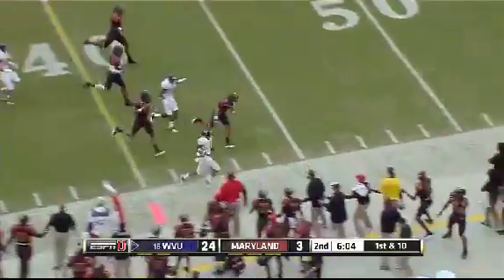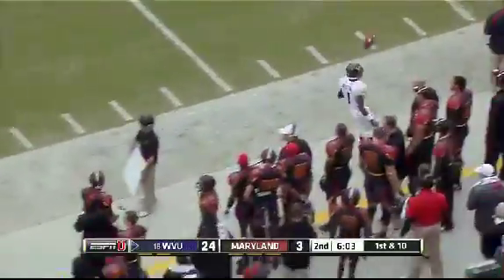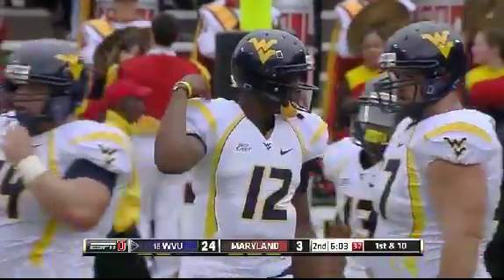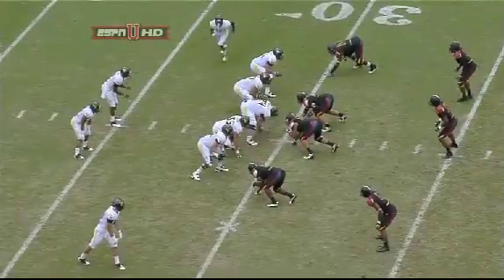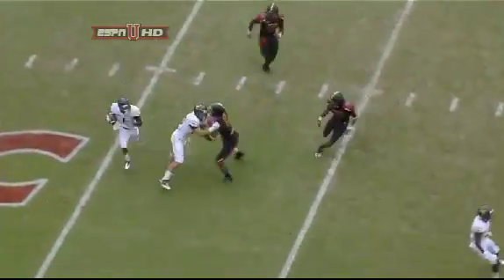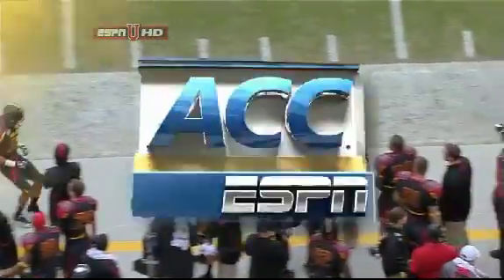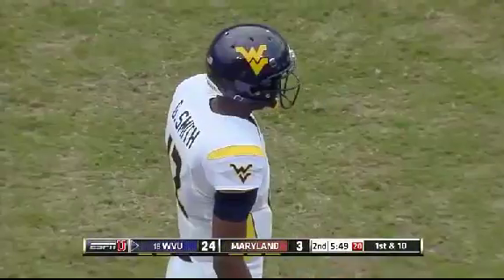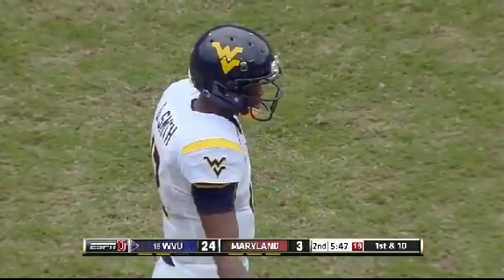Geno Smith "Touch Pass" to Tavon Austin against Maryland (2011)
Cool Play -- Geno Smith "Touch Pass" to Tavon Austin!!!  From WVU vs. Maryland 2011